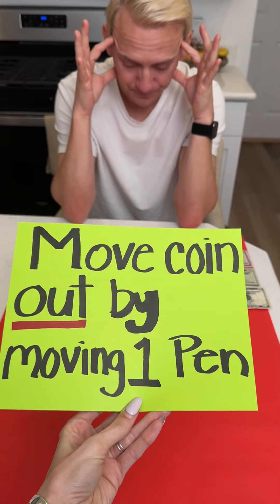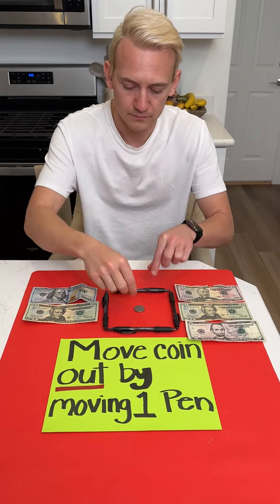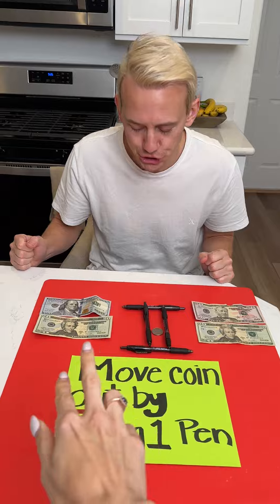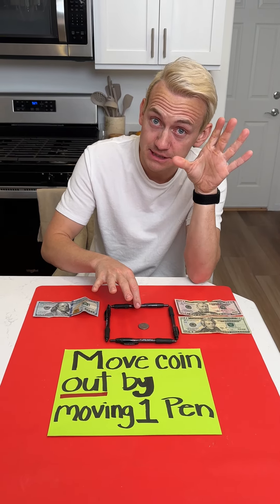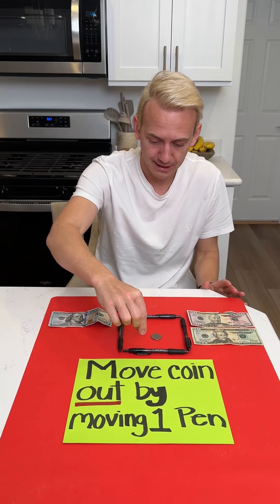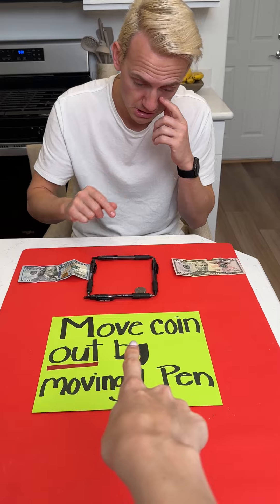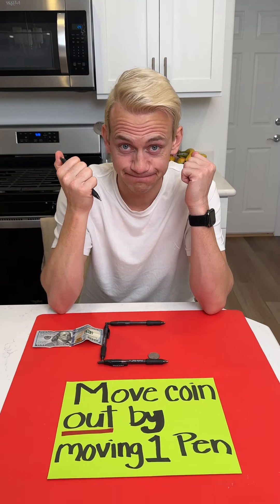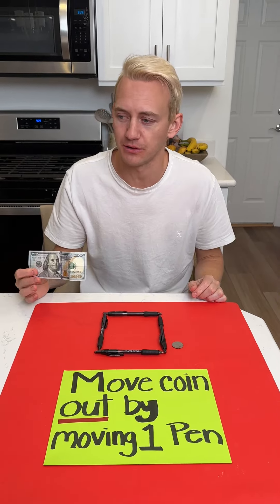Move coin out by moving one pen